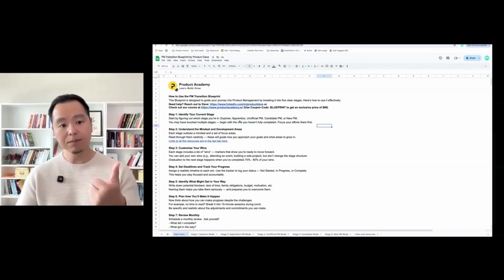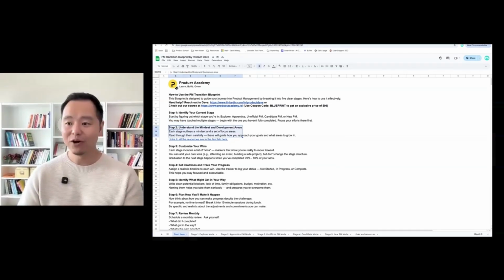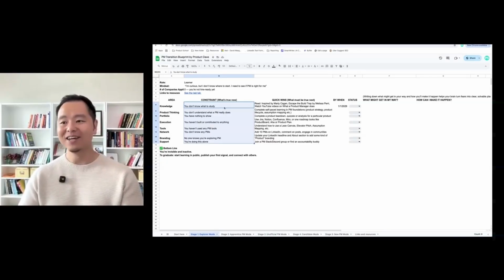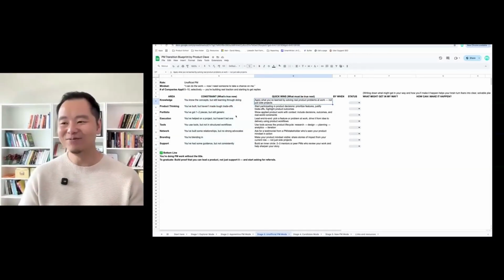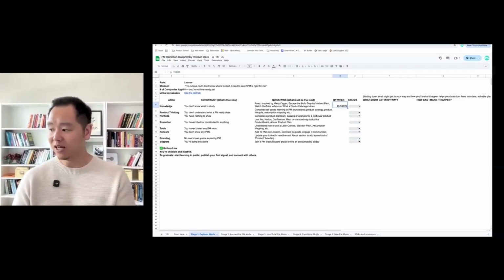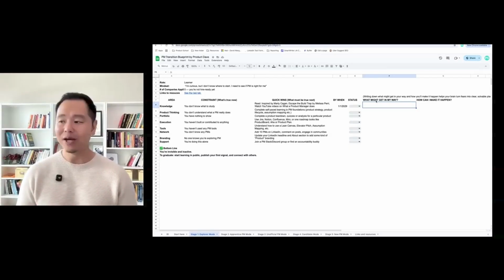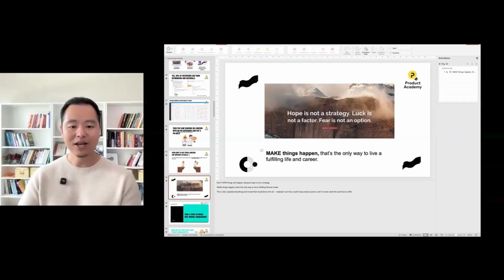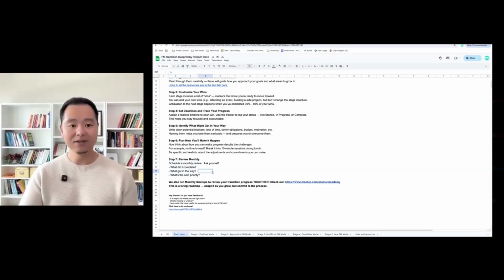Module #6: Update Your Breaking into PM Blueprint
🎁 Download the FREE Breaking Into Product Management Blueprint

Get the exact blueprint I walk through in this video: a 5-stage roadmap, checklist, and progress tracker to help you break into Product Management — plus a 60-minute mini-course to guide you through it.

You’ll get:
• A 5-stage action plan (Explorer → Apprentice → Unofficial PM → Candidate → New PM)
• A career stage assessment
• A roadblock finder
• A simple system to track progress
• A guided walkthrough to keep you consistent

In this video, I walk you through a practical, step-by-step strategy to break into Product Management. This is the same framework I use to help thousands of people transition into PM roles across startups, scale-ups, and big tech.

You’ll learn:
• Why applying for more jobs isn’t enough
• Why ~80% of PM interviews come from referrals
• The 5 stages every PM transition moves through
• How to build proof of skill without the PM title
• How to use the Blueprint to plan your next steps
• How to survive your first 90 days once you land the role

Built for unofficial product managers and career changers:
Engineers, Designers, Customer Support, Sales, Data Analysts, Strategists, Consultants, Entrepreneurs, Business Owners — and anyone targeting PM roles at Meta, Google, Amazon, Apple.

About Me

I’m Dave Wang (Product Dave) — a Product Leader with 18+ years across Linktree, Kajabi, Expedia, Vodafone, and Australia’s largest bank. I’ve taught product for 8+ years through Product Academy, the University of Melbourne, and General Assembly.

In 2024, I left a $350k+ PM role in Australia and moved to the U.S. with no network. I relied on the same fundamentals I teach today — clear thinking, strong product skills, and a meaningful side project — and landed a Lead PM role at Kajabi.
I focus on practical product thinking and how AI is reshaping product work.